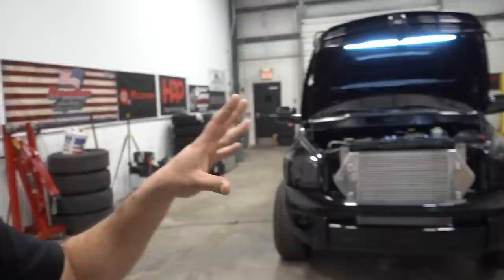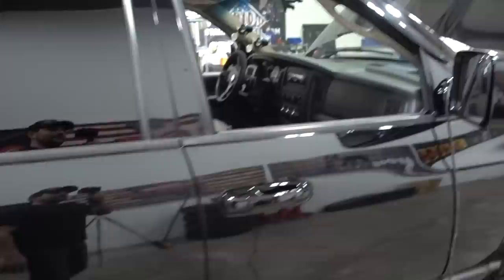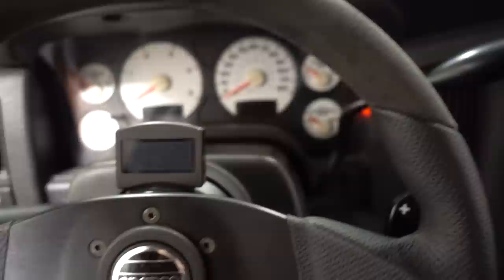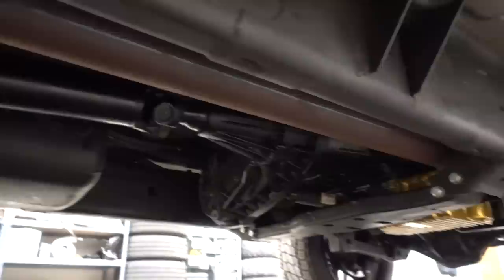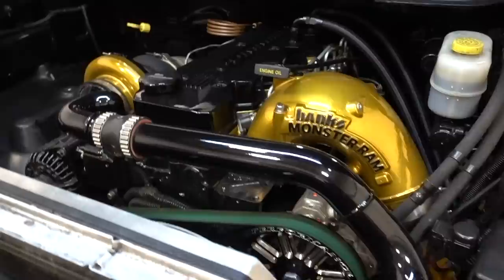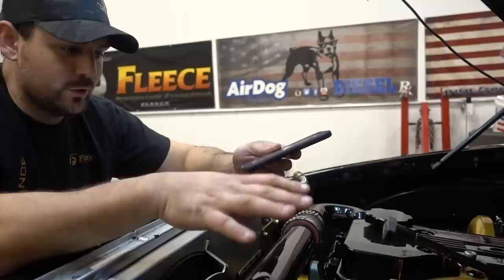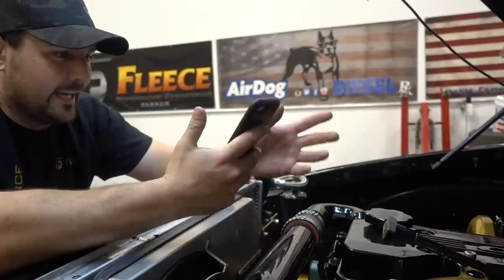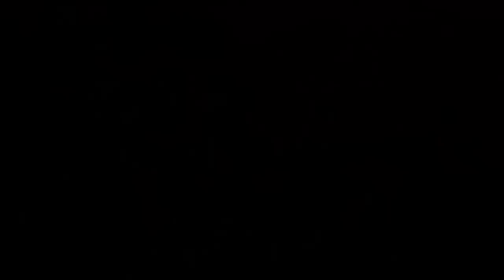940hp Cummins FULL BUILD Walkaround... Showing all the details!!!!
Full run down of this entire build and every detail about it up to this point!!! 940hp/1800ftlb tq

12V CUMMINS SPRING COMPRESSOR
24V CUMMINS SPRING COMPRESSOR

567